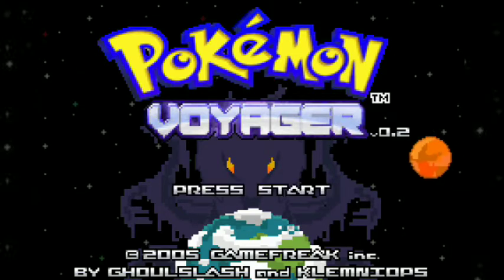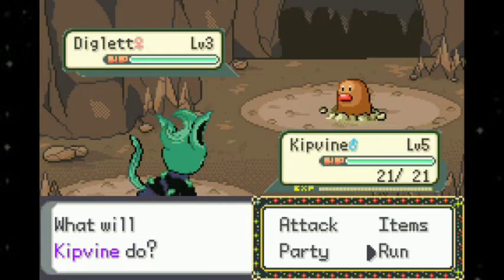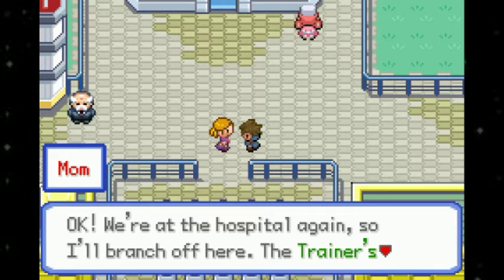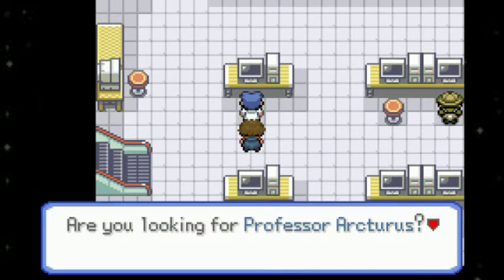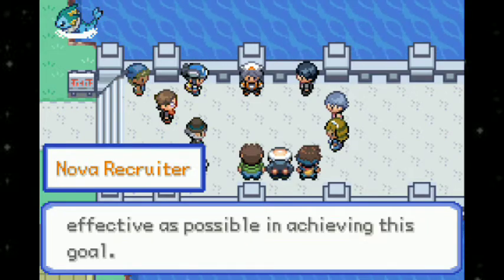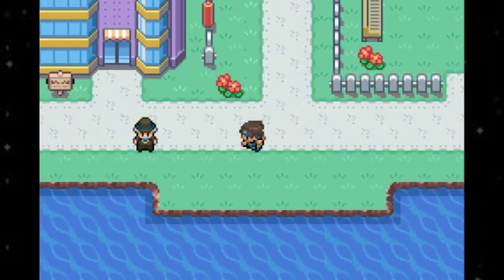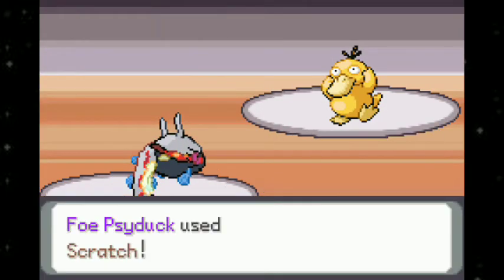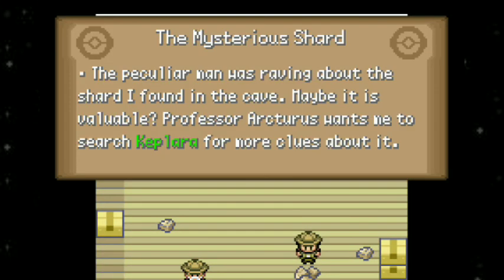Pokemon Voyager NEW UPDATE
Stay kl guy's
- Chosen1 shariki